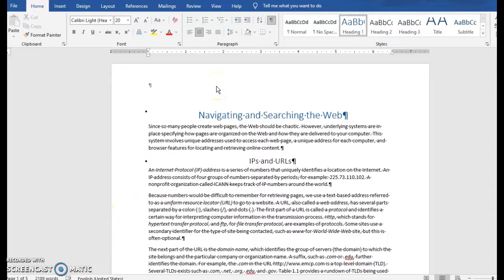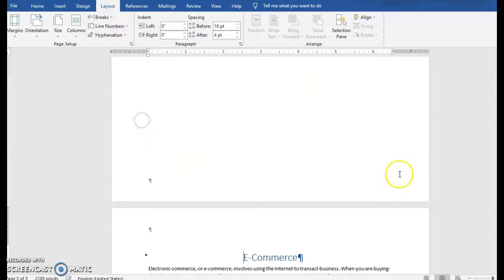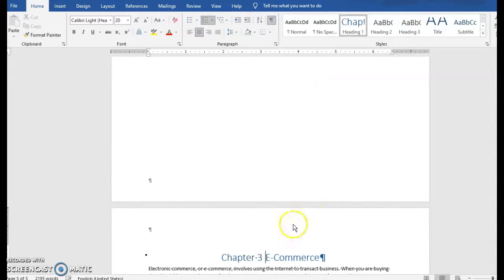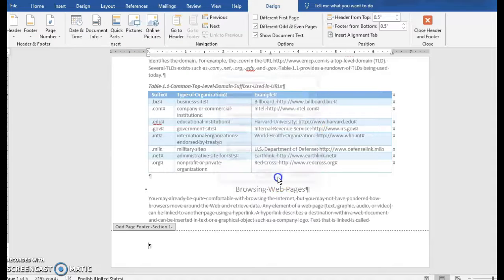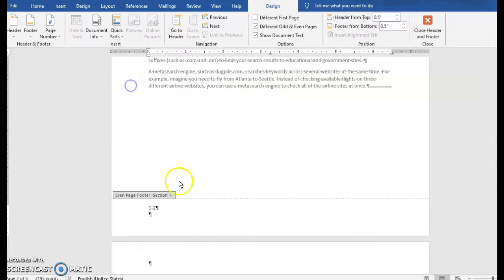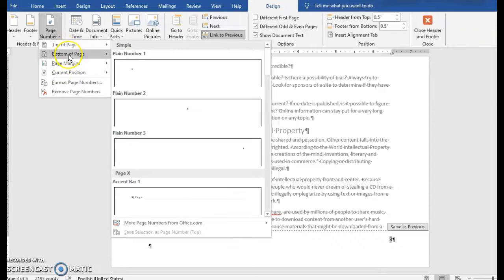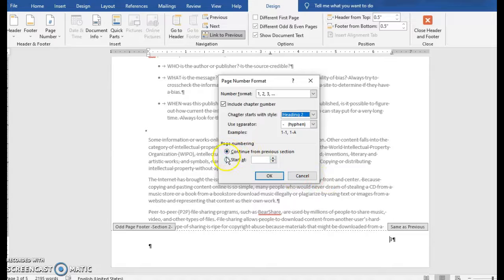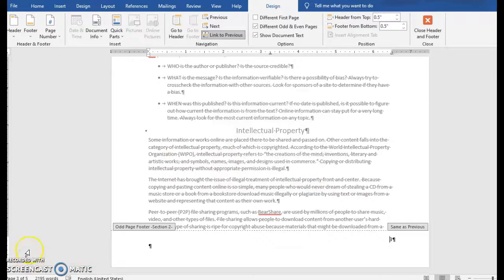MS Word: Trouble with Numbers (again)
The numbers are supposed to follow the sections and be page 1-1, 1-2, and then when moving into section 2 starting the number over such as 2-1, 2-2...Instead, section 2 starts at page 3. What do I do?